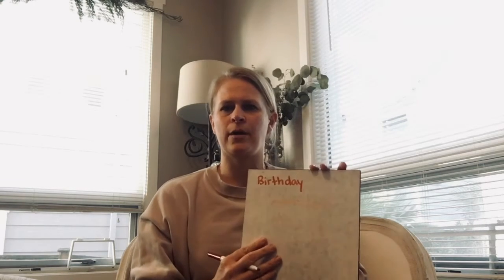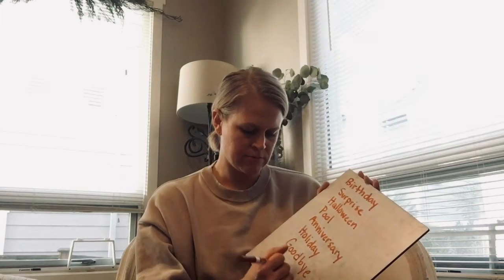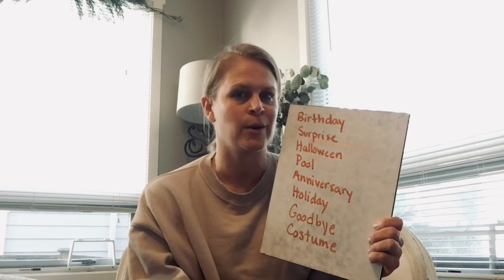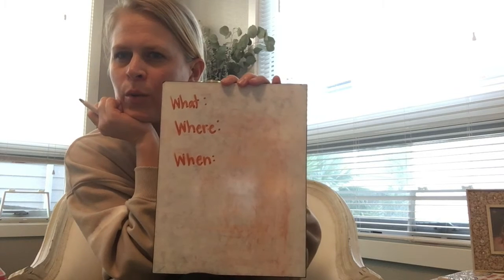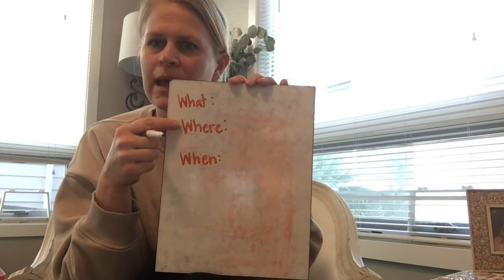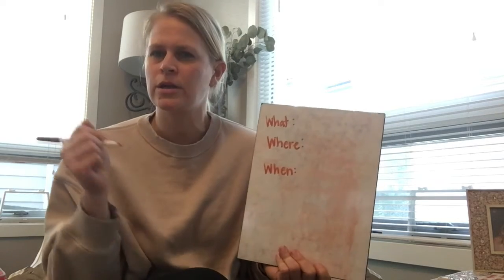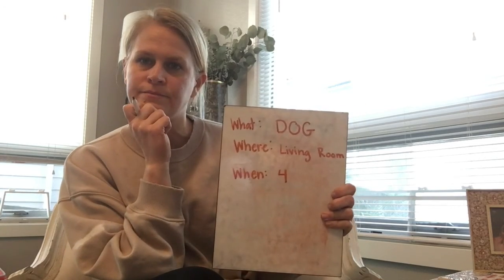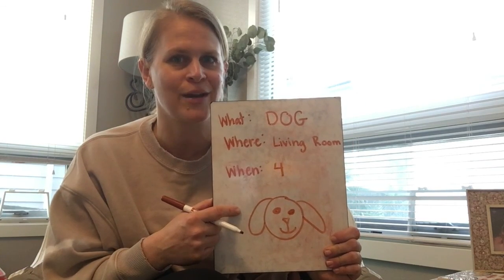Planning A Party